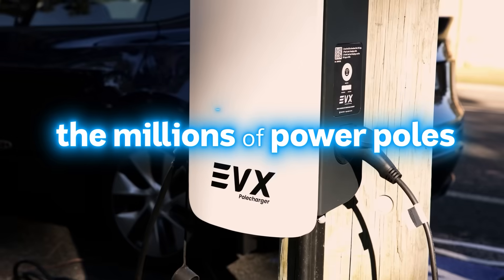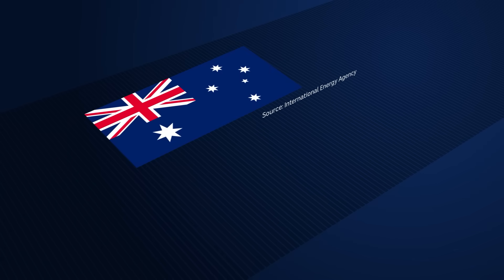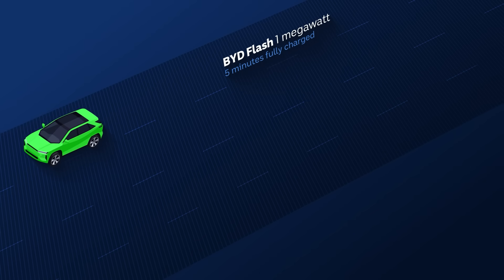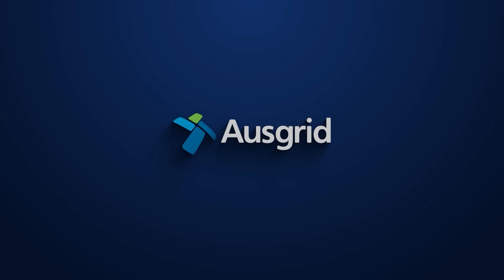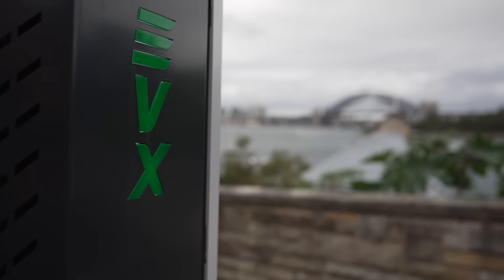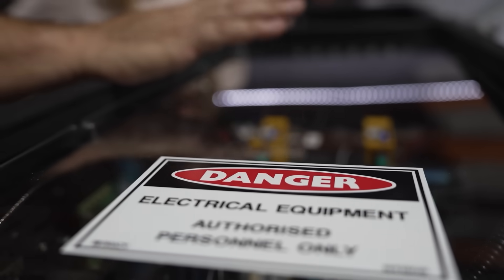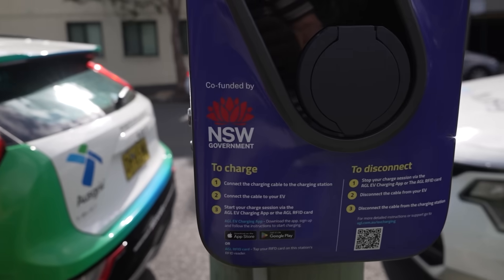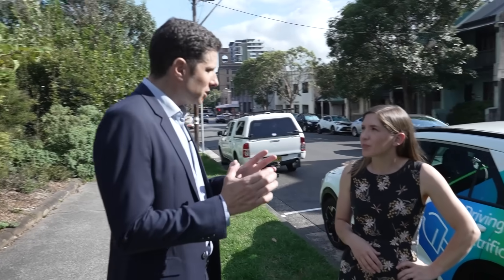Is power pole charging the future of EVs? | ABC NEWS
With thousands of power poles around our towns and cities, the potential to turn them into electric vehicle chargers is limitless.
In Sydney’s Inner West council area, 67 per cent of homes have no off-street parking compared with around 30 per cent statewide.
A lack of public charging infrastructure remains a key barrier for many when deciding whether or not to make the leap to an electric car.
Pilot programs have begun rolling out kerbside chargers across Australia. How do they work? And who should install and run them?

0:00 Intro
1:30 Australia's charging infrastructure
2:03 Barriers to electric vehicle uptake
2:32 Aussie companies filling the gap
2:39 What is a power pole charger?
4:12 Ausgrid
5:15 What are the pros?
5:37 EVX, the Sydney startup
7:24 Sydney's inner west and its lack of off street parking
8:24 Does it make sense to install pole chargers?

Welcome to ABC News In-depth, where you'll find our long-form journalism and other videos to help you understand what's going on in the world around you.